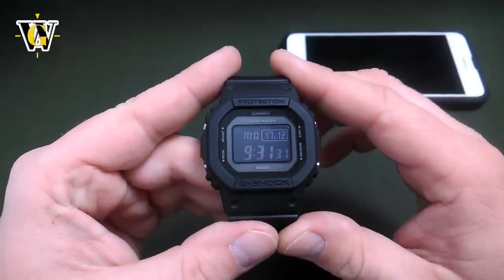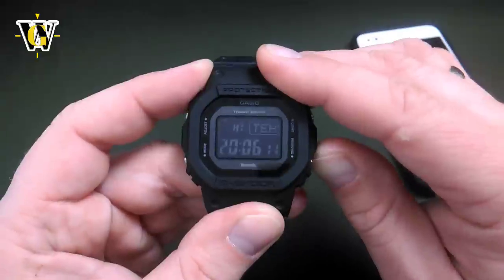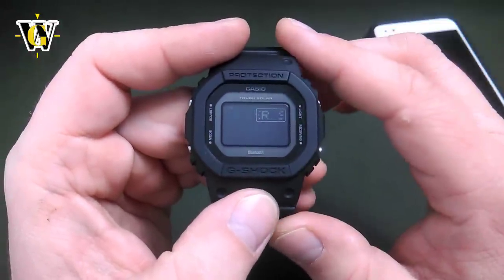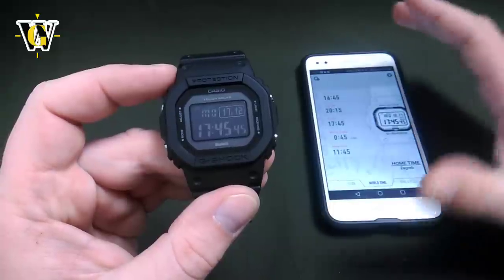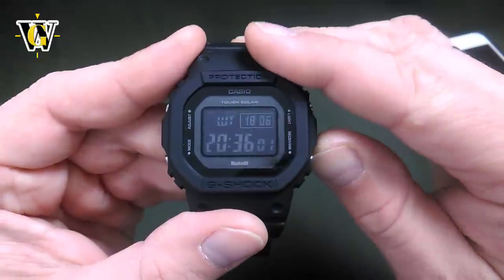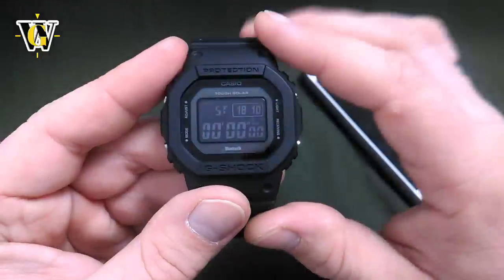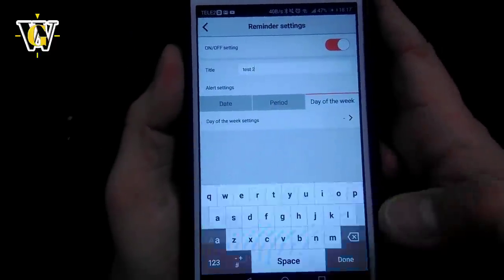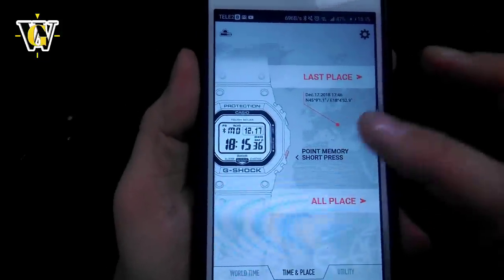GW-B5600 & GMW-B5000 - tutorial on how to setup and use all the functions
In this DETAILED tutorial you will learn EVERYTHING you need to know about GWB5600 and GMWB5000 watches and how to use them.
This tutorial covers modules 3459 and 3461
Table of content:
01:00 About the watch
03:55 Manual Adjustment of time, date, DST, light duration, 12/24 hour format, date format, power save, auto Bluetooth connection
10:45 Atomic Radio Controlled adjustment
12:10 Bluetooth Pairing and full connection
14:14 Bluetooth time and location only
15:52 Bluetooth Phone finder
16:58 Home Screen overview
17:50 Auto light
18:40 World time function
22:48 Alarm and Hourly chime
24:30 Stopwatch
25:30 Countdown timer
26:28 Reminder function
29:49 Clear Pairing on watch and phone (reset)
30:40 Quick app overview